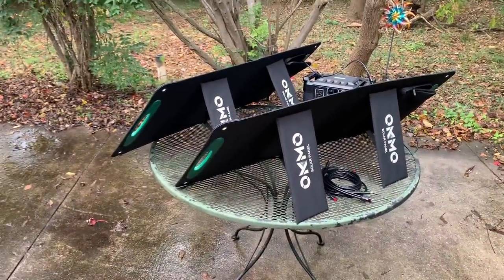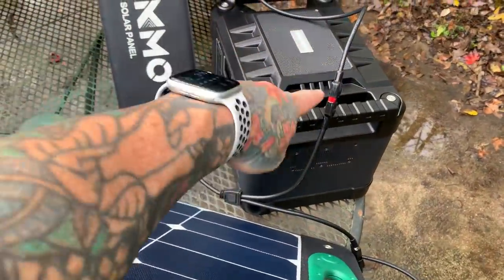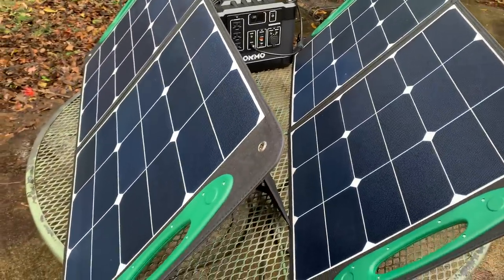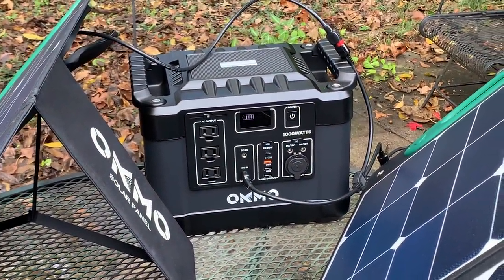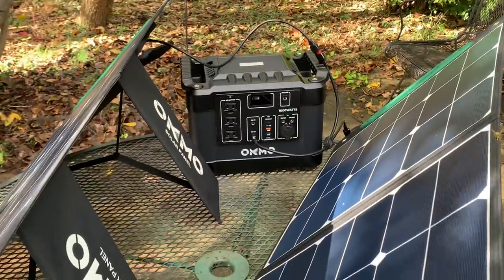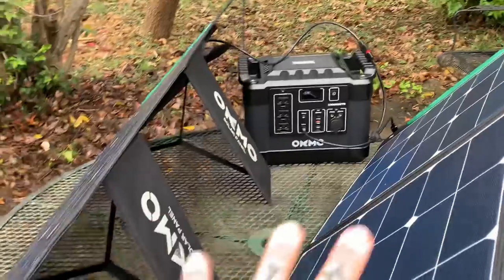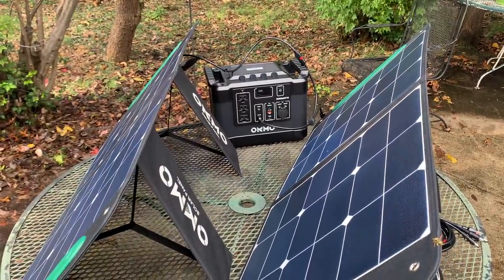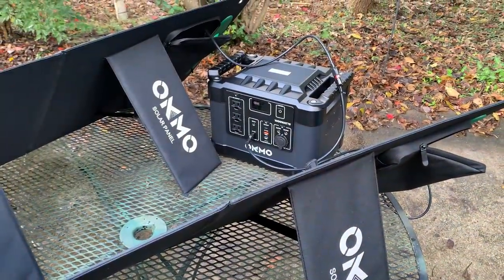😍 SOLAR POWER SYSTEM 😘 200W & OKMO power station